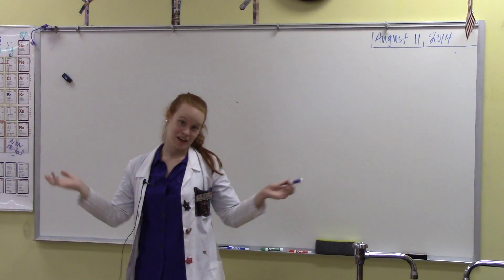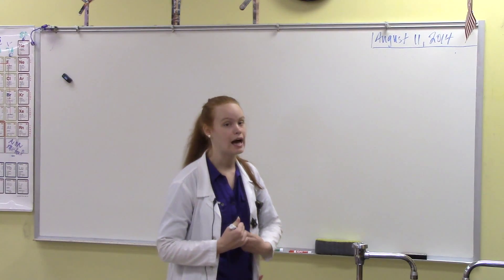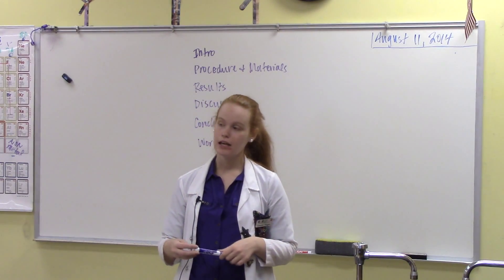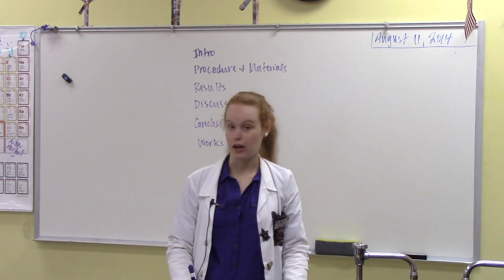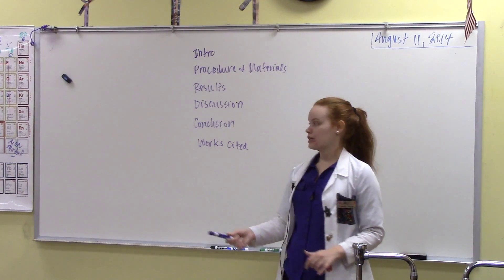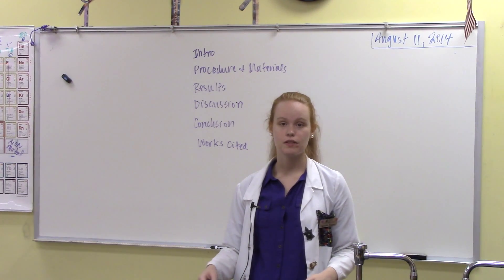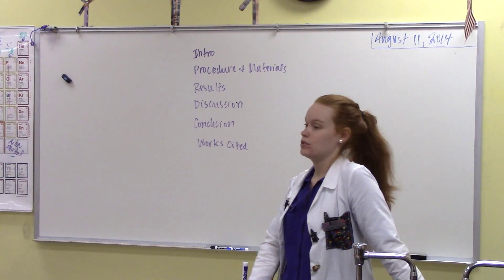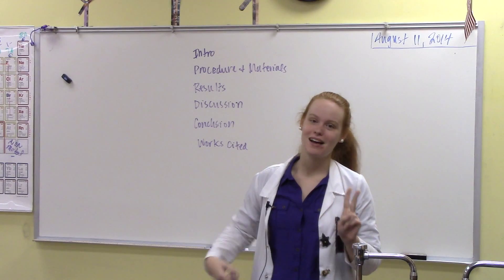How to Write a Lab Report - Physical and Environmental Science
Check out what is required for a lab report in physical and environmental science. This is a great reference point when working on your lab report.